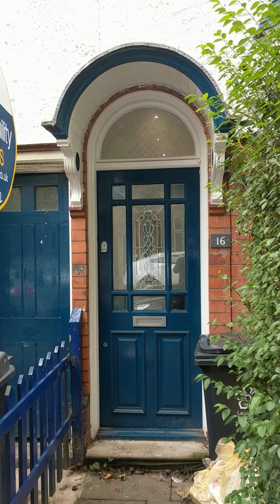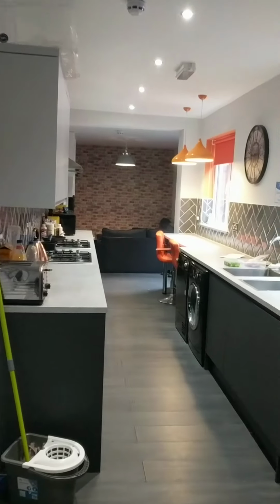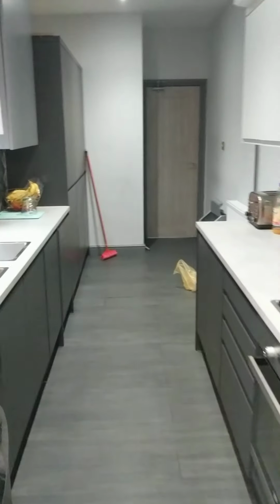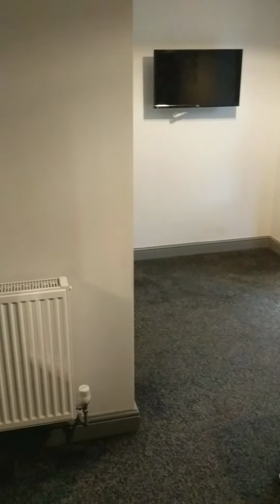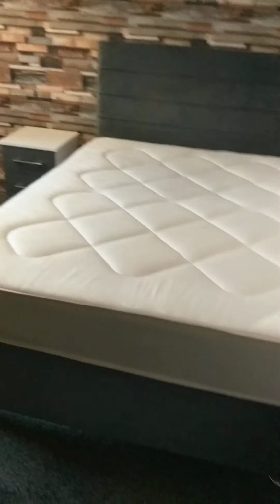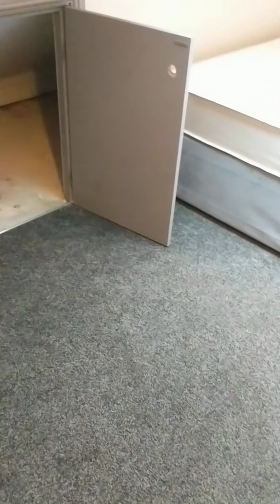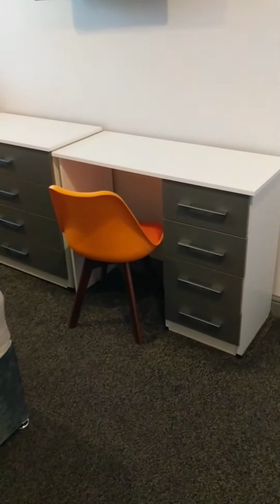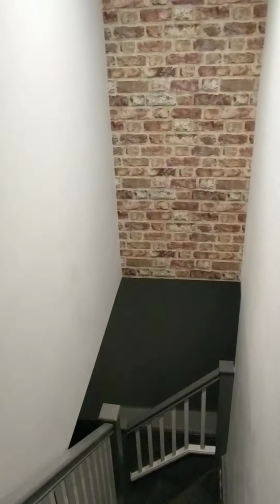16 Sweetbriar Road, Leicester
7 bedroom all student house share in Leicester.